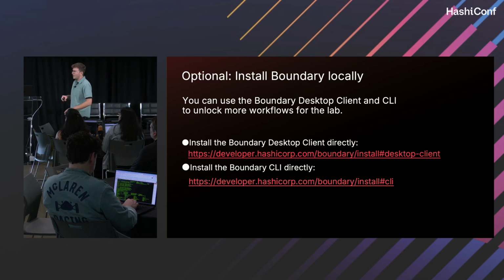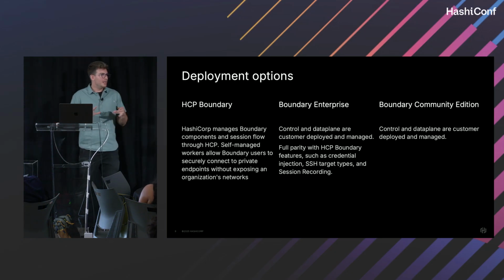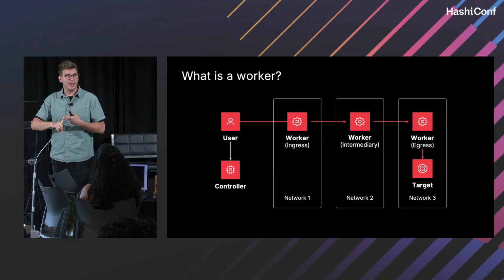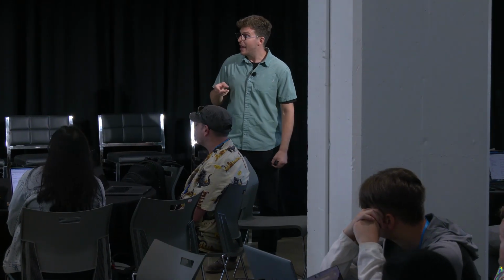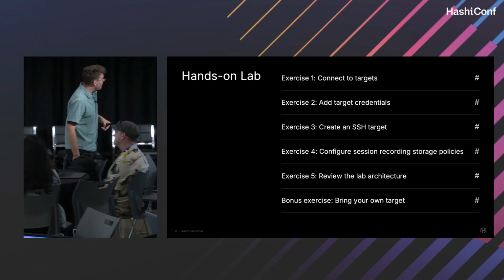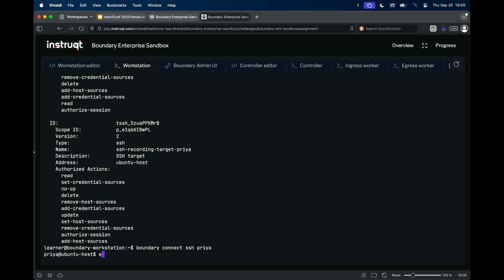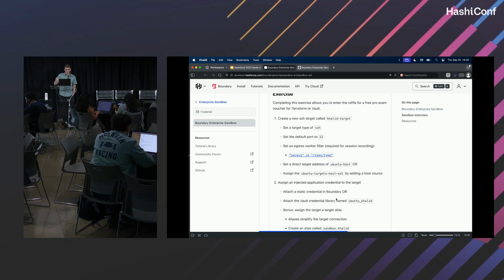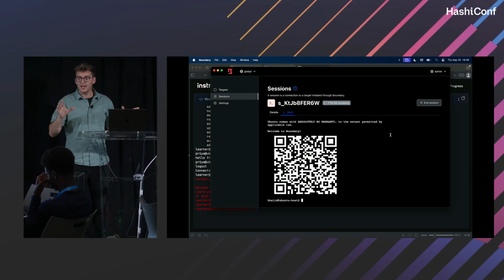Explore HashiCorp Boundary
Boundary manages privileged access to infrastructure with trusted identity. In this hands-on lab you will explore Boundary in a sandbox environment. You will use Terraform to configure Boundary to access secrets from Vault, and use the Boundary Desktop app to connect to clients and manage sessions. Try Boundary’s most common solutions to modern access management challenges.

Robin Beck, HashiCorp